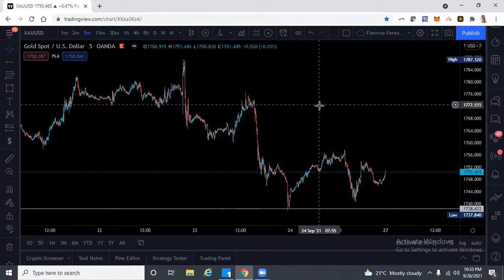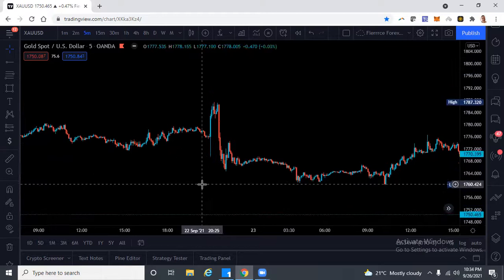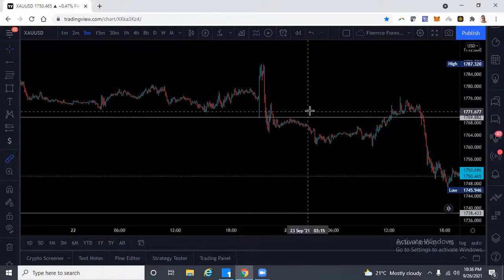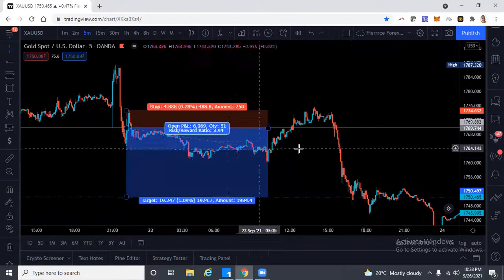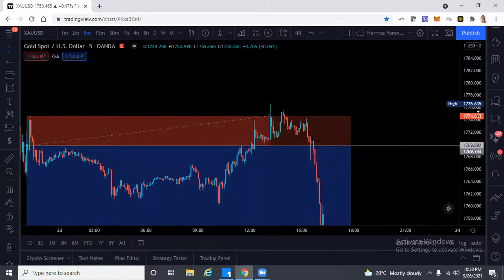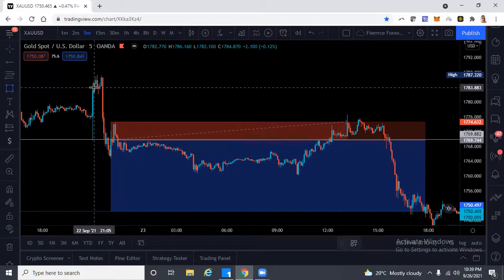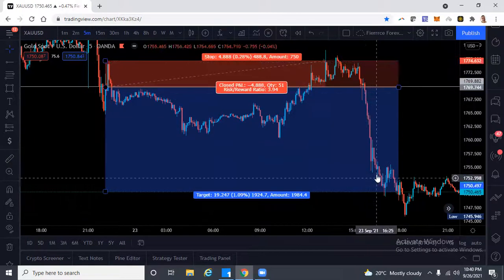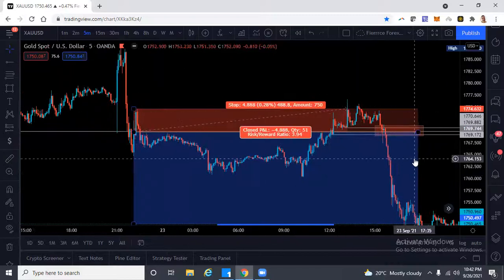How To Correctly Re-enter a Trade When Stopped Out Pre-maturely: XU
This will happen to the best of traders. You jump into a trade too early, or you get stopped out prematurely, and then shortly after you see a trade continue in your direction. Can you re-enter? If yes how?

Hope this helps you better manage your trading and losses.